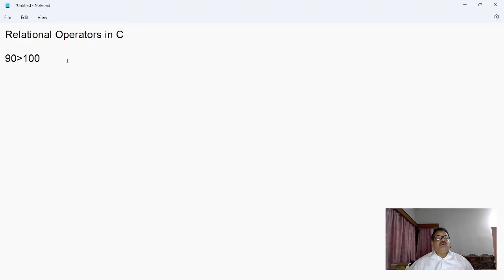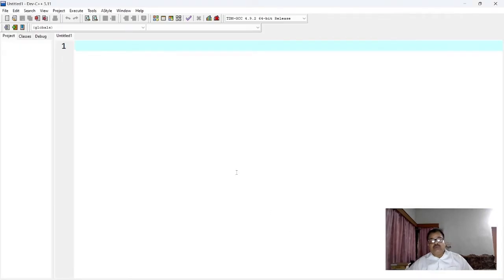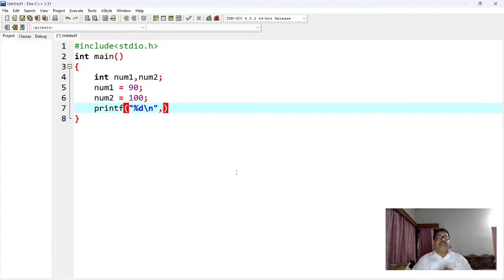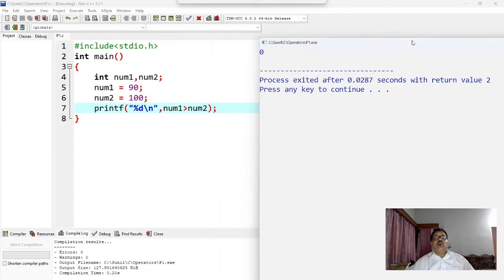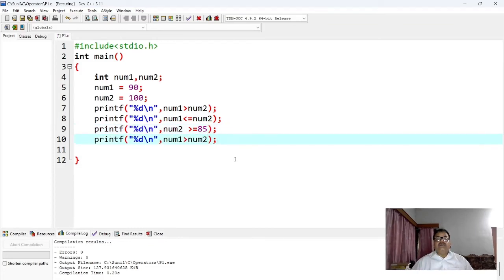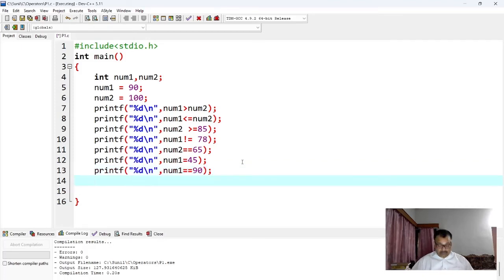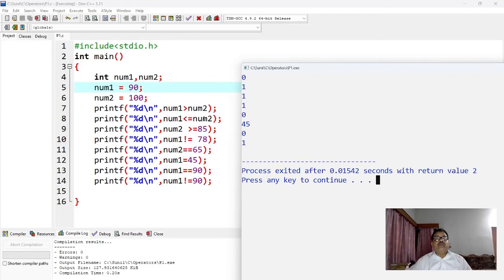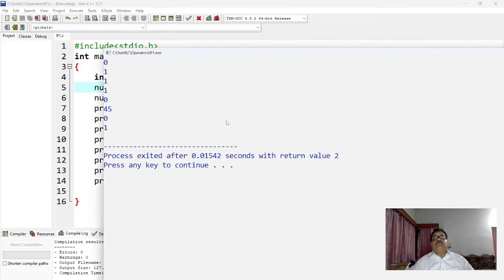C programming. Relational operators in C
For the student of Computer Science.